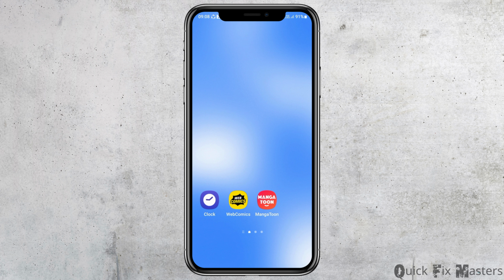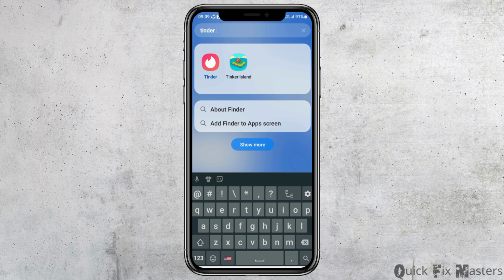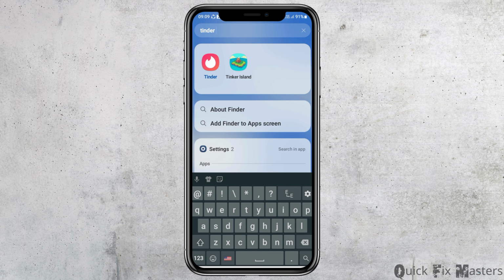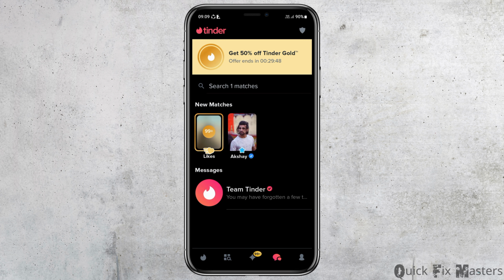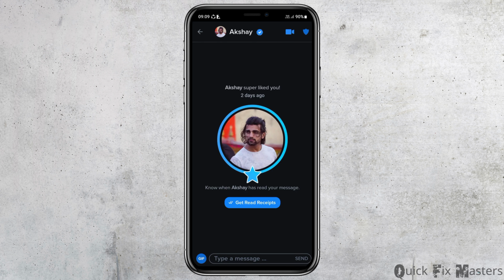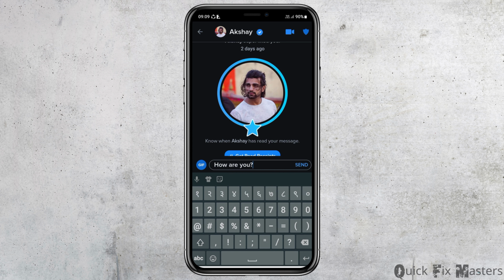How to Ask Questions on Tinder (EASY!!) | Tinder Text/Chat Tutorial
👋 Welcome to QuickFix Masters! Ready to break the ice and start meaningful conversations on Tinder? In today's easy-to-follow tutorial, "How to Ask Questions on Tinder (EASY!!) | Tinder Text/Chat Tutorial," we'll equip you with the skills to initiate engaging conversations effortlessly.

Key topics we'll cover:
- **The Power of Questions**: Understanding why asking questions is crucial for sparking interesting and meaningful conversations on Tinder.
- **Crafting Engaging Questions**: Easy-to-follow tips for formulating questions that capture your match's interest and invite them to share more about themselves.
- **Navigating Tinder Chat**: Practical advice on integrating questions naturally into your Tinder chats to keep the conversation flowing smoothly.

🔗 Have questions or need further assistance? Share this tutorial with your friends who might need some inspiration for their Tinder conversations!

🕒 Timestamps:

0:00 - Introduction: The Importance of Asking Questions on Tinder
0:45 - Crafting Engaging Questions
1:30 - Navigating Tinder Chat with Questions